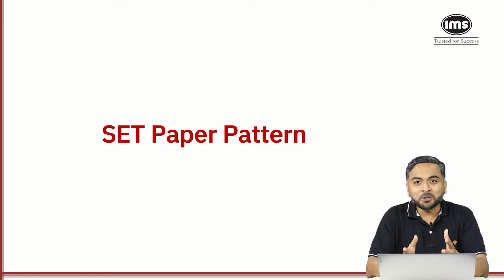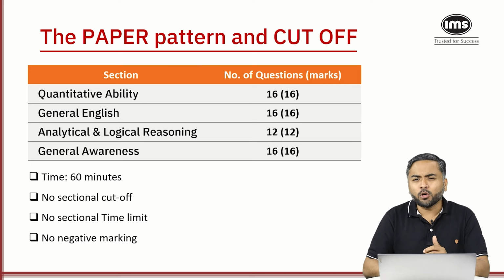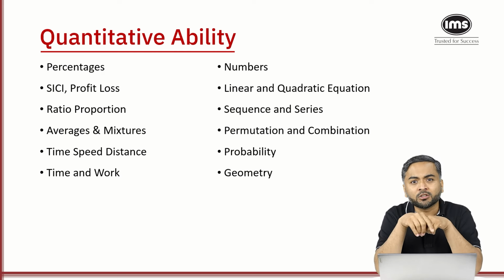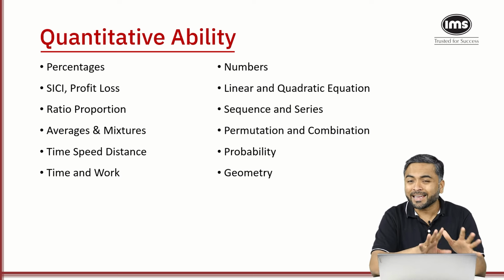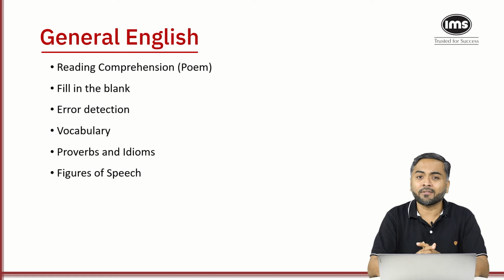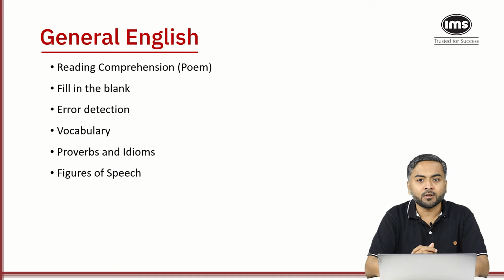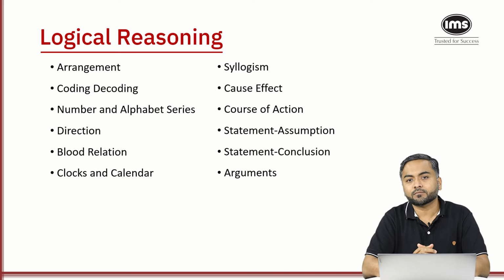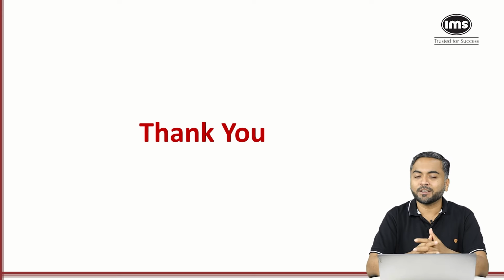Symbiosis SET Paper Pattern and Syllabus | Complete Guide and Tips | Jaimin Shah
Get a comprehensive overview of the Symbiosis SET paper pattern and syllabus with Jaimin Shah. This video provides detailed insights into the exam structure, subject-wise syllabus, and expert tips for acing the Symbiosis SET. Perfect for students aiming to secure admission to Symbiosis institutes.